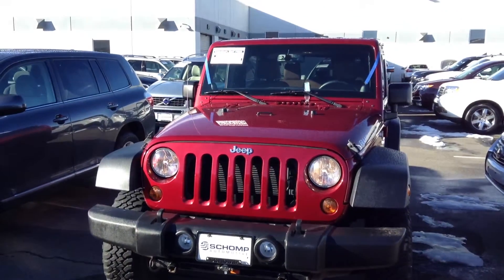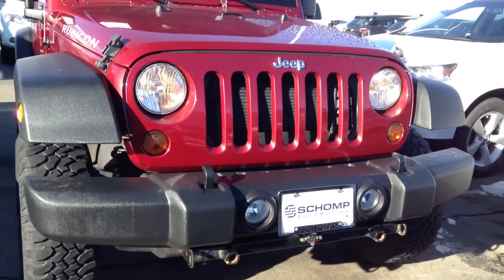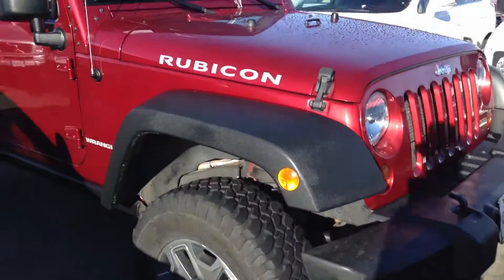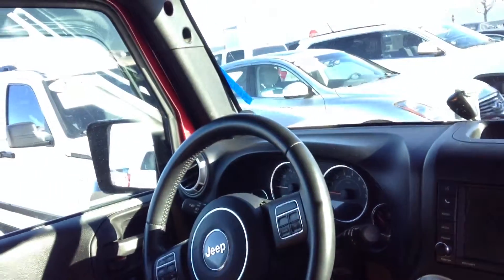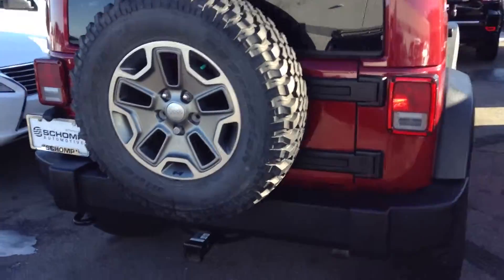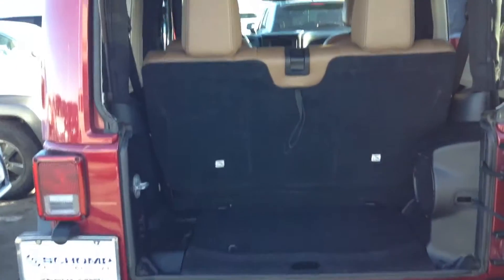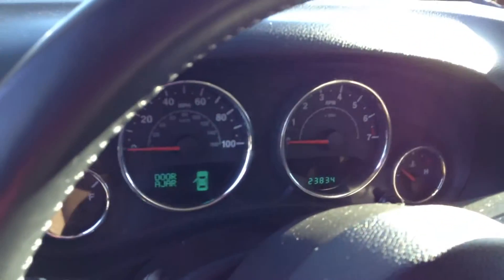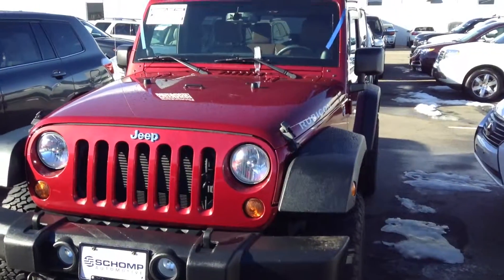13 Rubicon SR